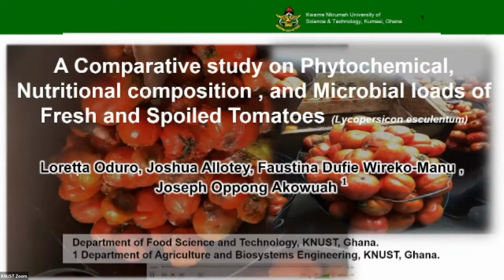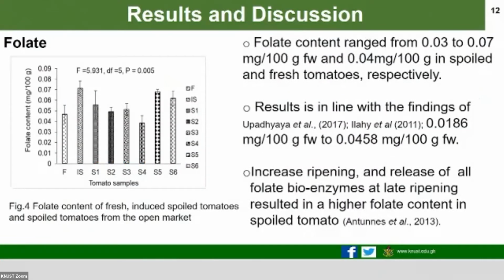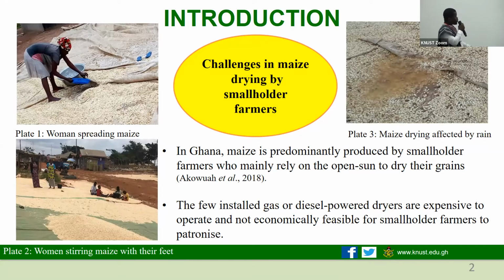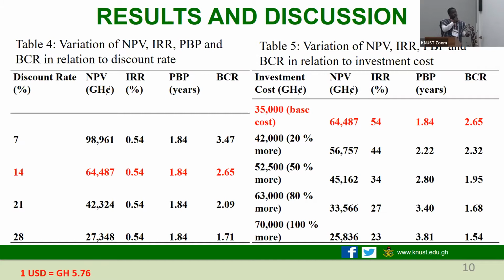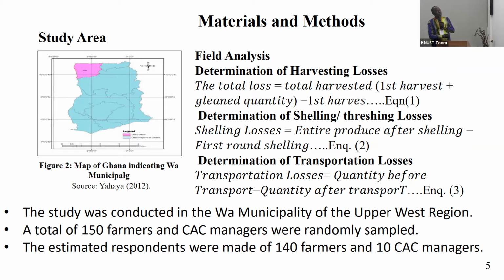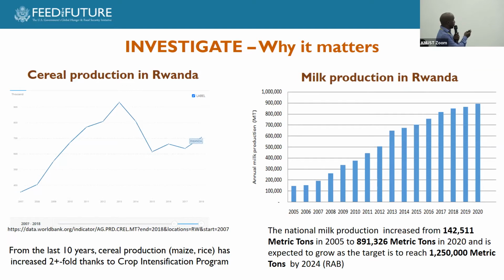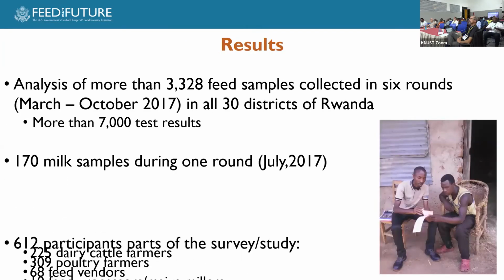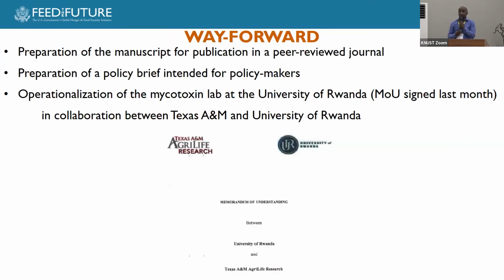Wednesday Session 2 - Consortium Annual Meeting 2022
Wednesday June 8th, Session 2 - KNUST & University of Rwanda collaborator presentations